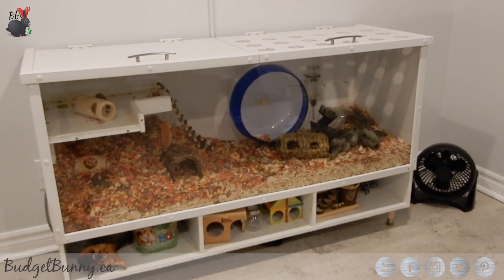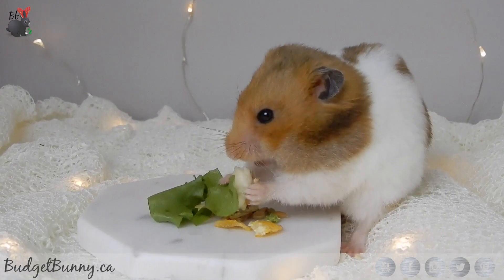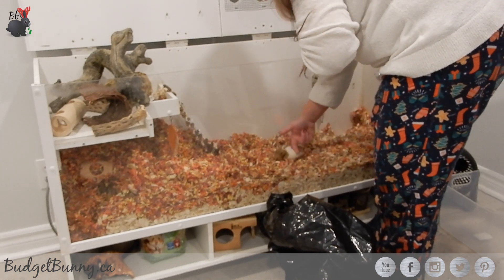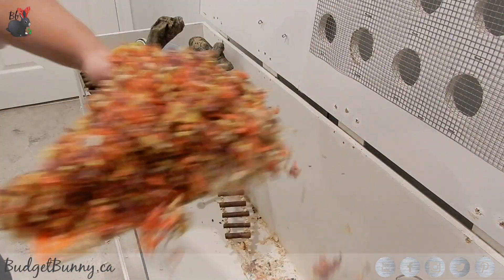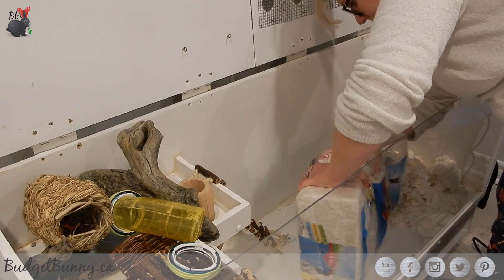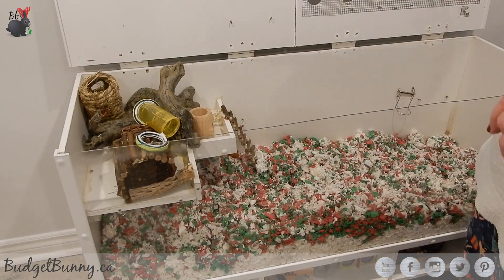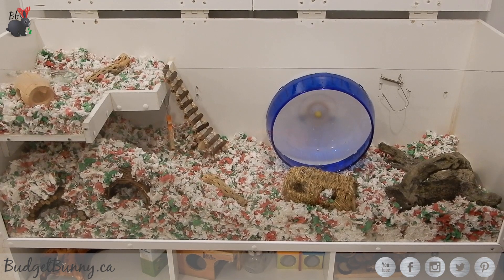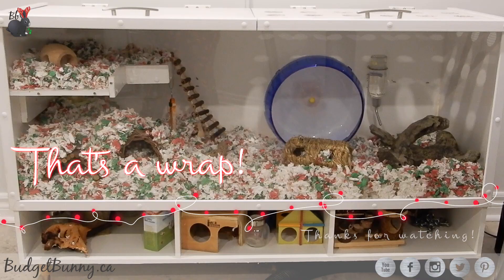Vlogmas Day 5: Hamster Cage Cleaning | Christmas Edition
It's time for our hamster's cage cleaning! Enjoy some Christmas music while I transform it in to a holiday spectacle!

Premiumbeat.com (Standard Licence)
Songs - The Day Before Christmas
Artist - Yan Perchuk